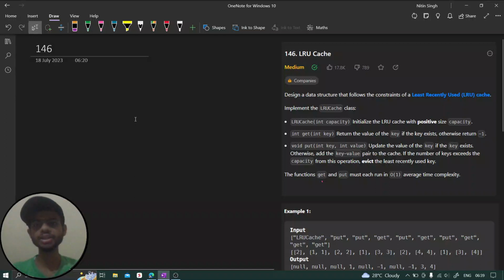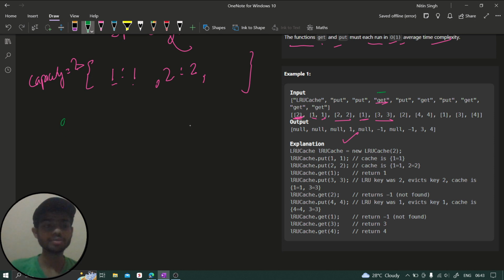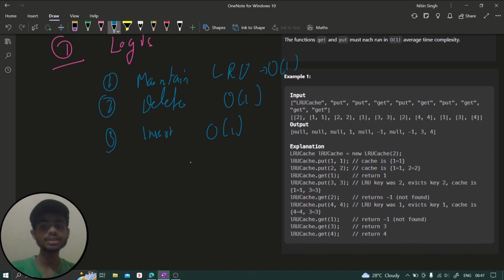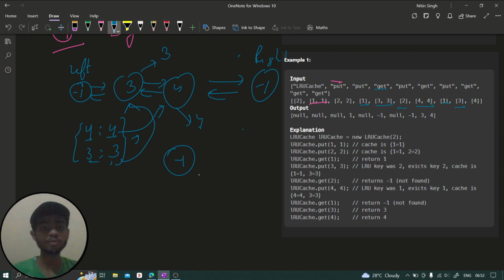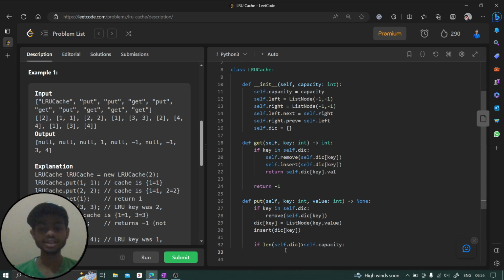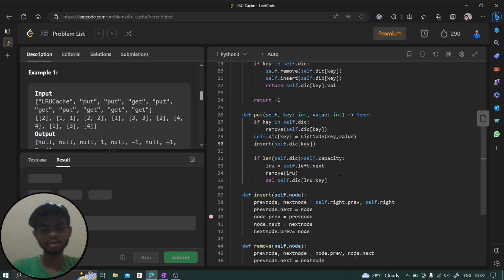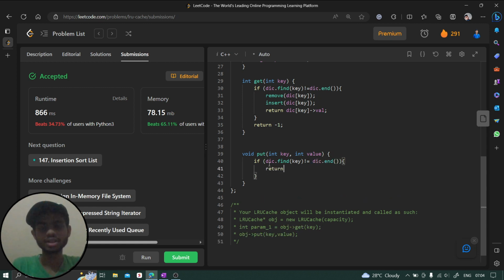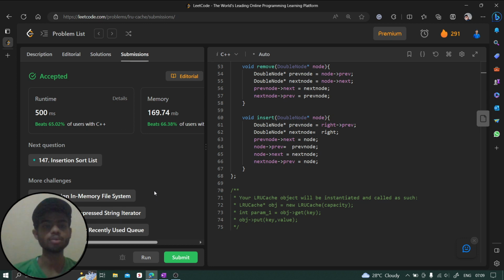LRU Cache | Leetcode Q.146 | Python | C++ | Leetcode Daily Challenges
Hi Everyone, in this video we are going to solve one more medium-level problem on leetcode platform. The problem name is LRU Cache and is based on LinkedList and hashing data structure.

chapter:
0:00 Introduction
0:54 Understanding the problem
7:48 Logic
13:22 Python Implementation
21:58 C++ Implementation